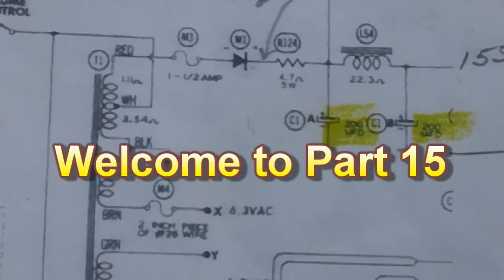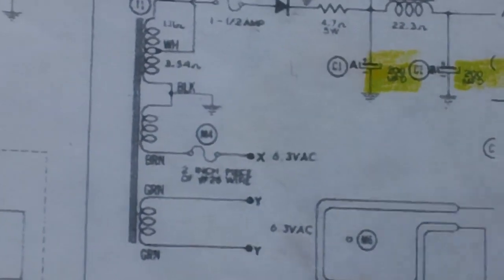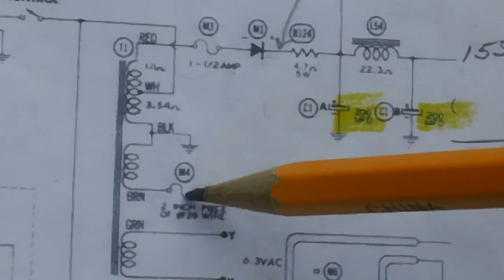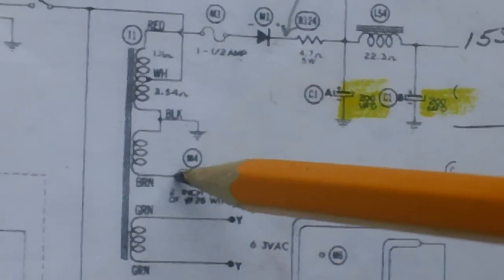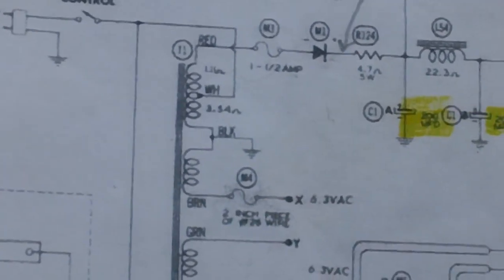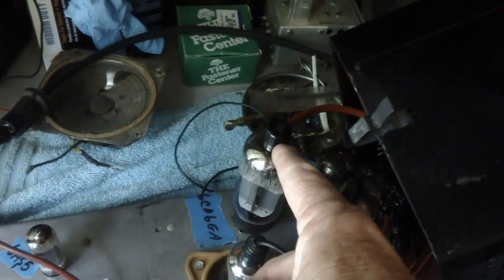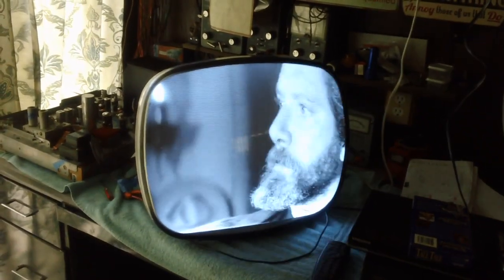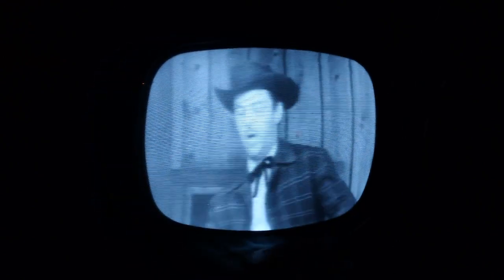1956 Sylvania 21" Halolight TV restoration (part 15 of 23).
Tube filaments and CRT raster update.